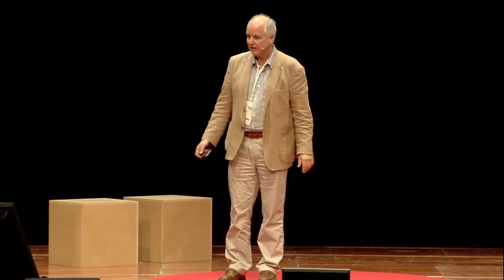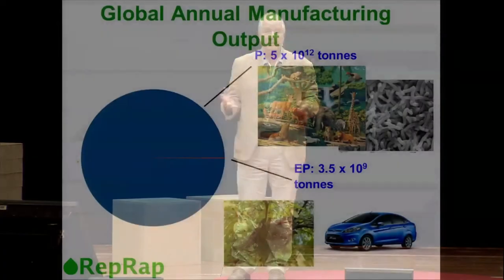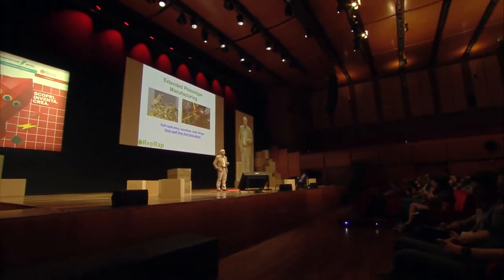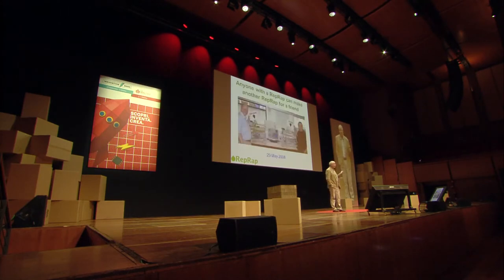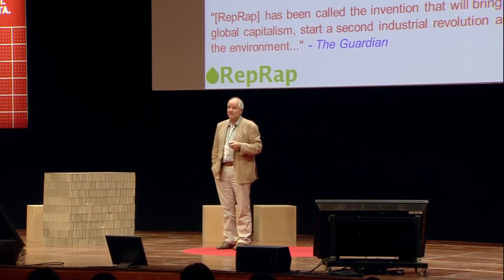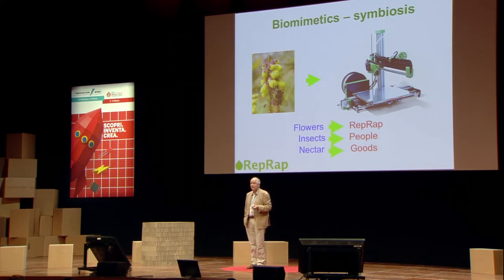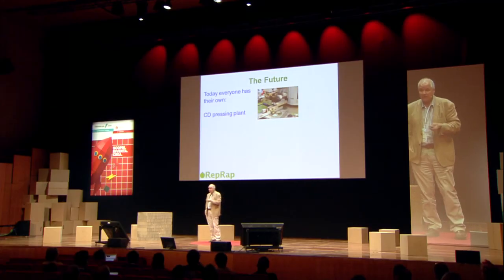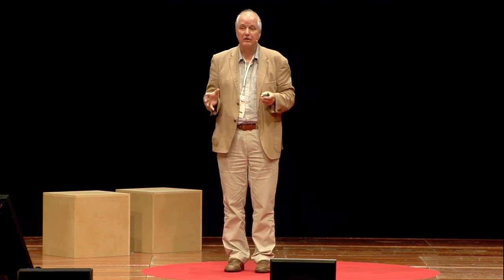Adrian Bowyer - Giving Manufacturing a New Life (2014 OHS)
Giving Manufacturing a New Life by Adrian Bowyer
Keynote Speaker